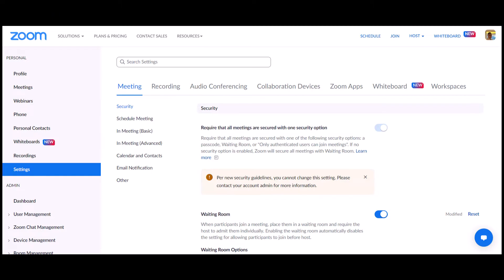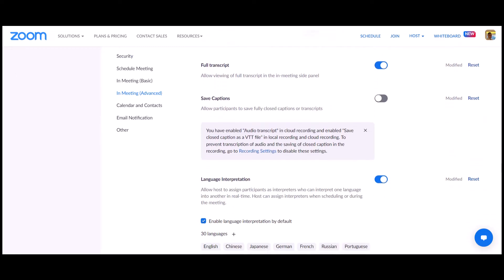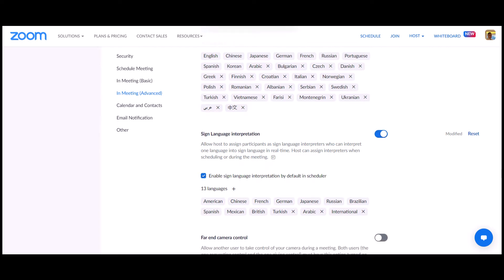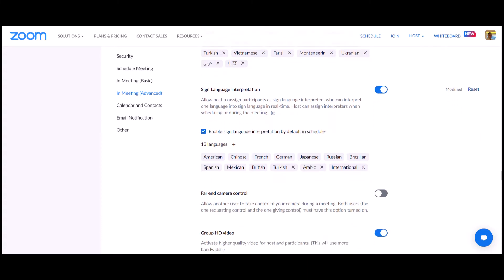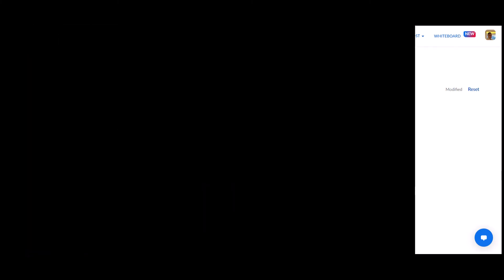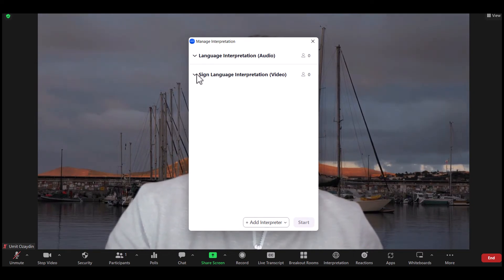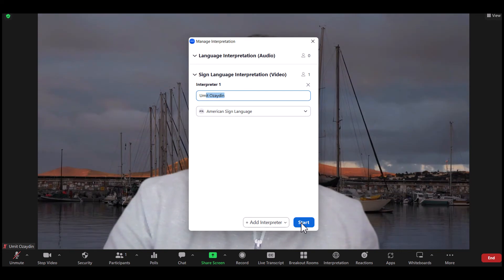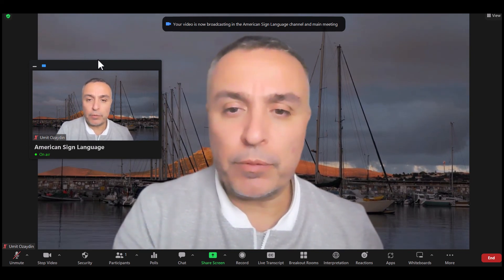SIGN LANGUAGE INTERPRETATION ON ZOOM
This video shows how to enable sign language interpretation on your Zoom account, make it default option and how to start sign language interpretation during a Zoom meeting. Adding sign language to Zoom meetings will make them more inclusive.

Dragoman can help you find and hire very good online interpreters in different sign languages including international sign language, American sign, British sign, Turkish sign and many other sign languages around the world.